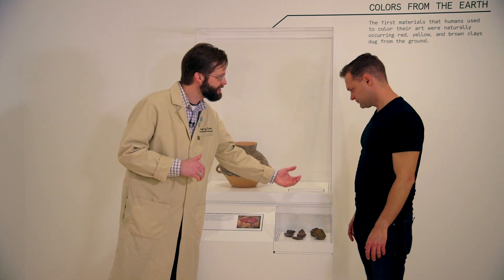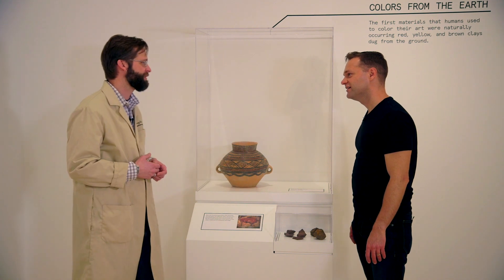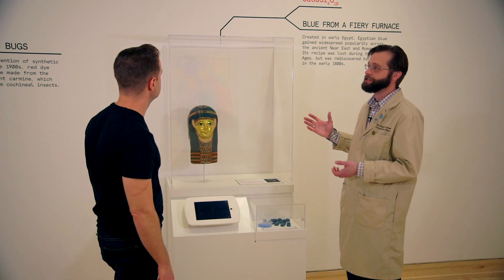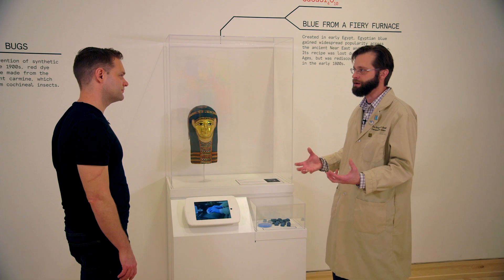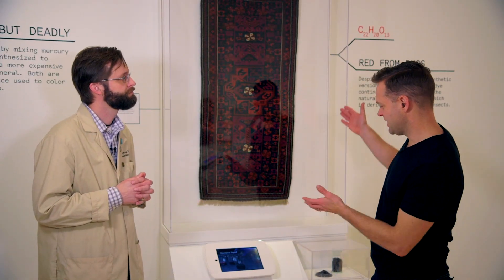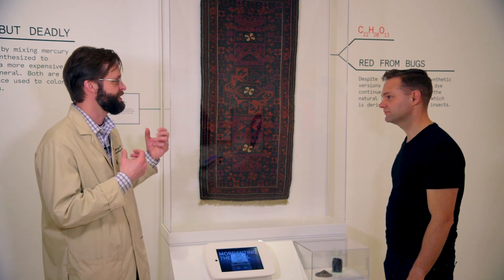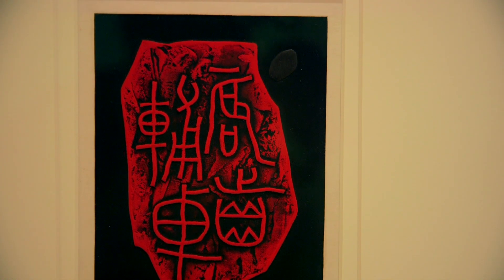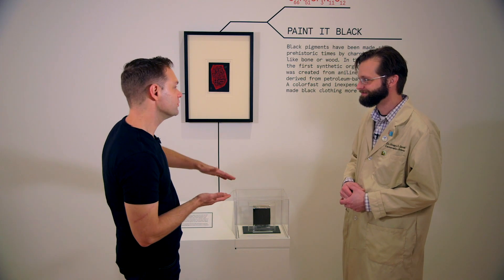The Chemistry of Color | Artrageous with Nate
Ever wonder what is inside your paint? Did you know that rocks, crushed insects, and even elephant dung were used to create early pigments?

If you want to know more about the colors and pigments that surround us every day, and about color theory, check out the Chemistry of Color exhibit at the Indianapolis Museum of Art with me!